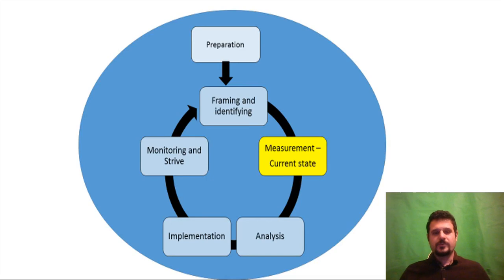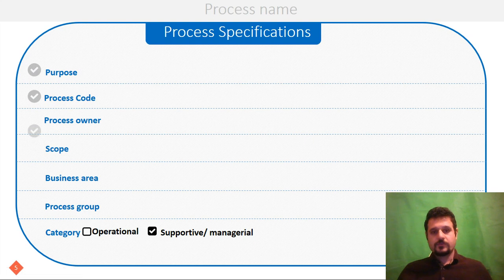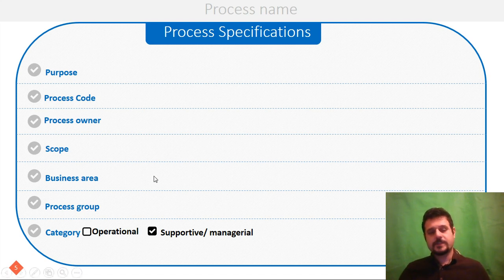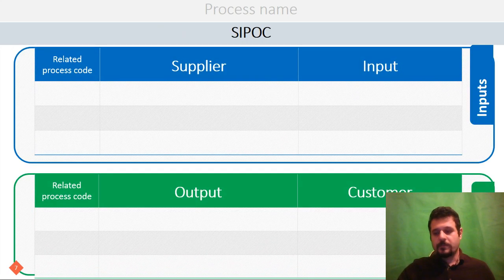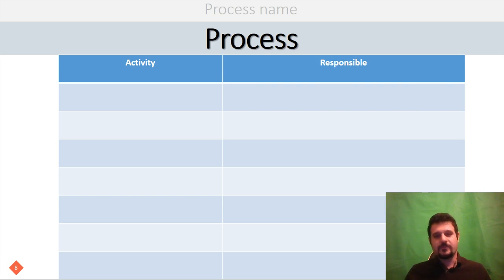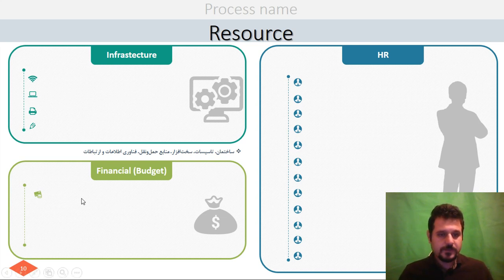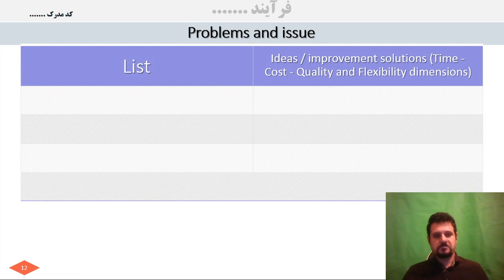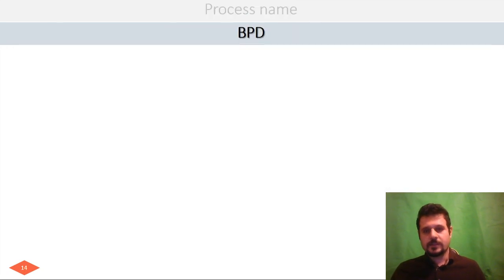Understanding Process Profile ID - Session 7 of BPM Course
Welcome back to our BPM course, where we uncover the hidden layers of business process management. In Session 7, we're delving into the intricacies of Process Profile ID – the key to unlocking critical information beyond what's depicted in process diagrams.
Join us as we explore the most important details that aren't captured in process diagrams but are vital for comprehensive process understanding and management. From Process Code to Change Descriptions, Process Specifications to Process Stakeholders, we'll cover it all.
Discover how tools like SIPOC (Supplier, Input, Process, Output, Customer) can provide invaluable insights into process dynamics, and learn about the roles of Controllers and Facilitators in driving process excellence.
Resource Management of processes, KPIs, Problems and Issues throughout the process lifecycle, and Process Risk Identification are also on our agenda. By the end of this session, you'll have a holistic view of what it takes to develop a comprehensive Process Profile ID and how it contributes to effective process management.
Join us as we go beyond the surface and uncover the critical details that shape process performance and success. Let's elevate our understanding of business processes together!